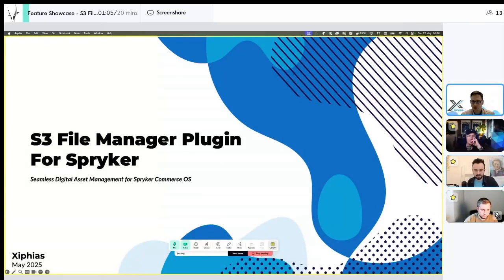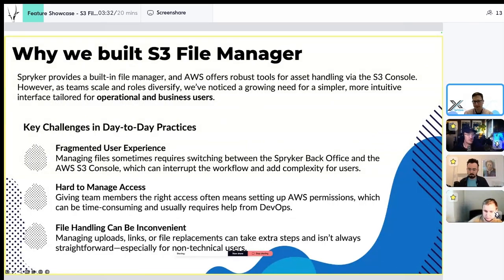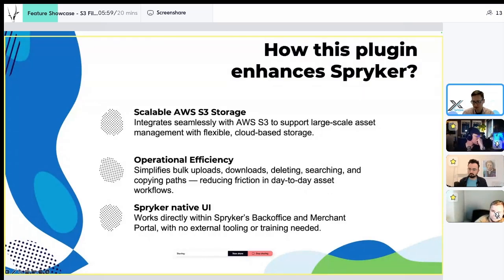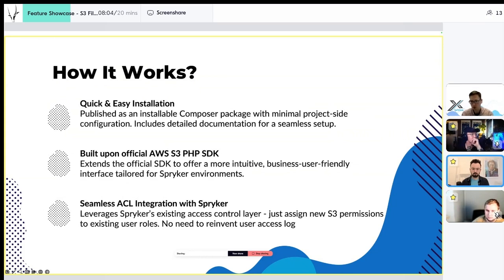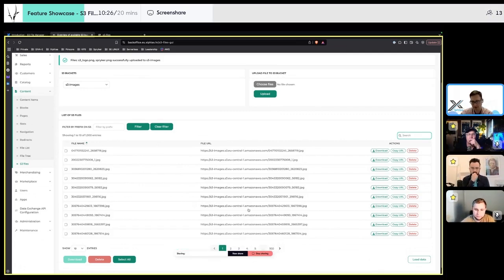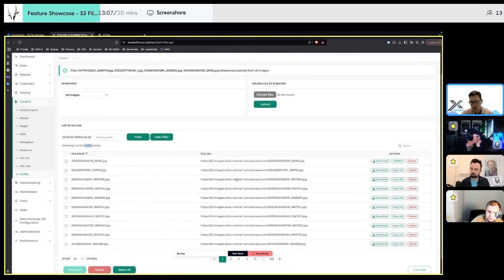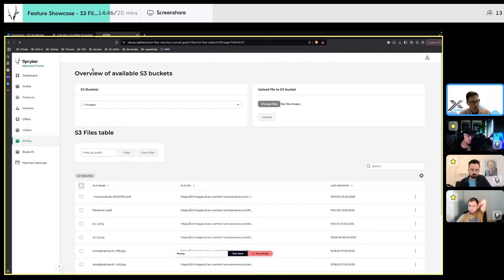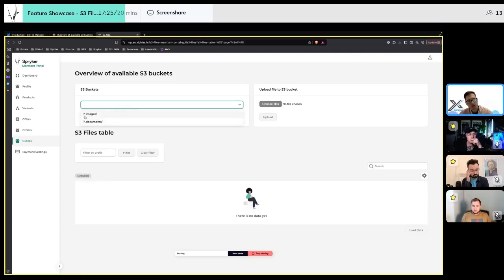Spryker User Group May '25: S3 File Manager by Xiphias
Domagoj Krizanec joins Spryker's monthly User Group to present their S3 File Manager Plugin for Spryker.